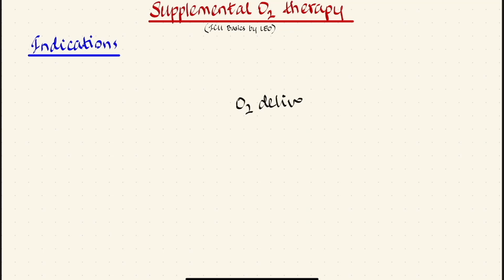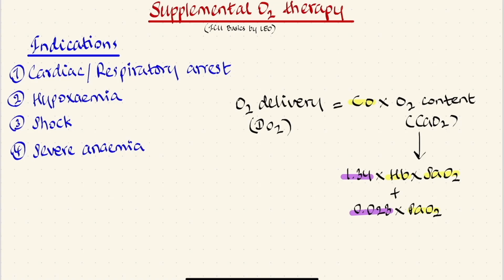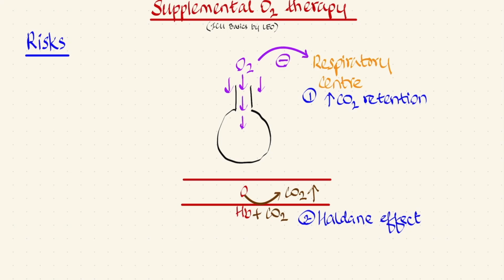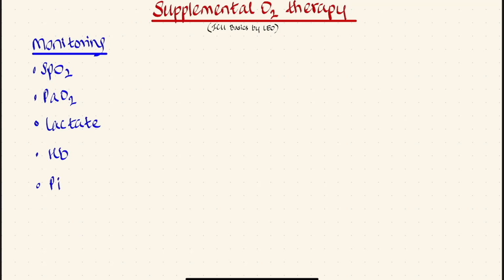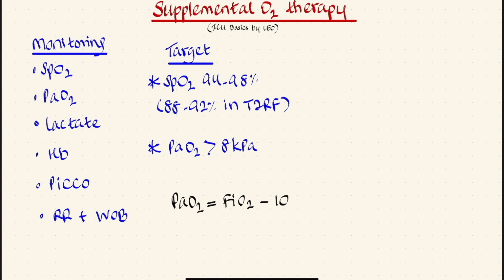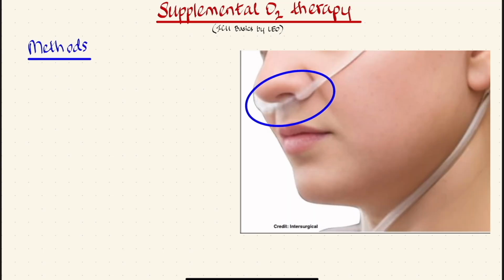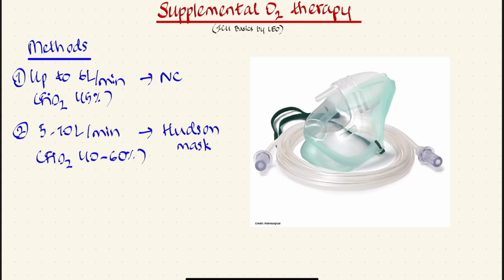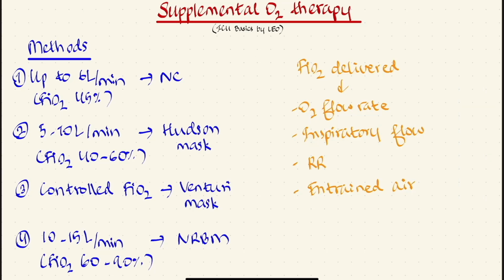Supplemental Oxygen Therapy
In this video, I would talk about supplemental oxygen on intensive care unit.